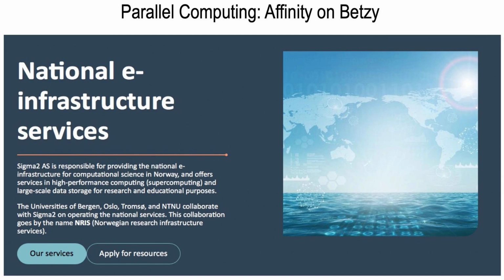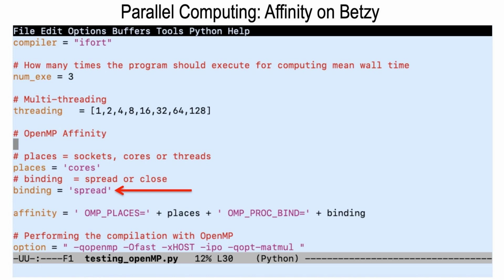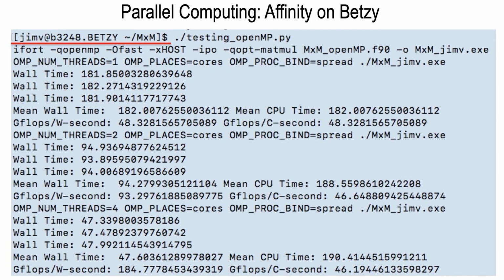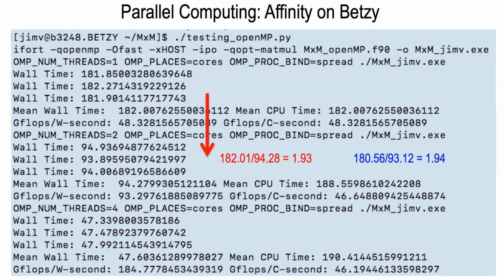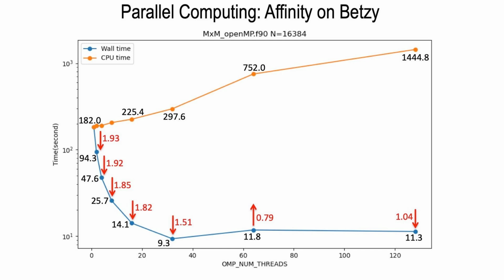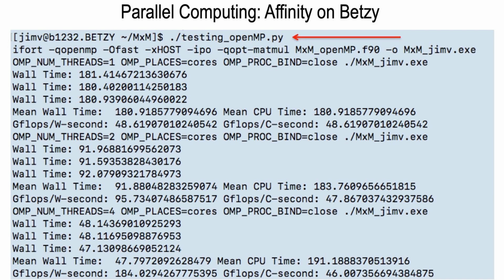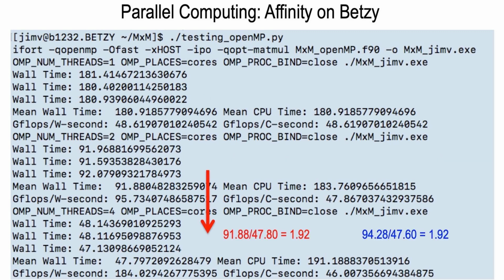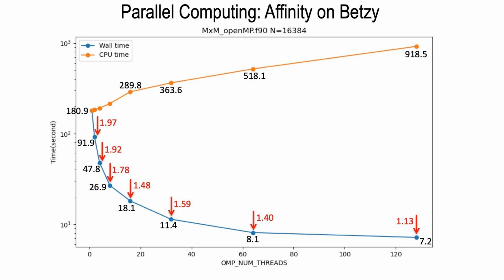15. OpenMP affinity on the Betzy Linux cluster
OpenMP affinity on the Betzy Linux cluster.

This video explores the impact of thread affinity on OpenMP performance on the Betzy Linux cluster. We conduct experiments using various numbers of threads and different affinity settings to assess their influence on performance.

To clearly illustrate these impacts, we will present graphs of both wall time and CPU time, highlighting the variations in performance as the thread count changes.